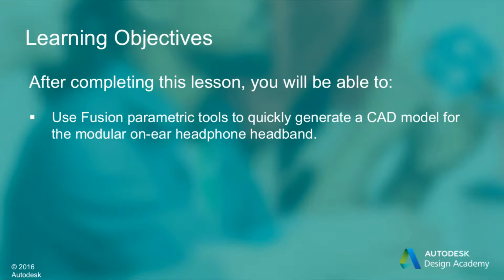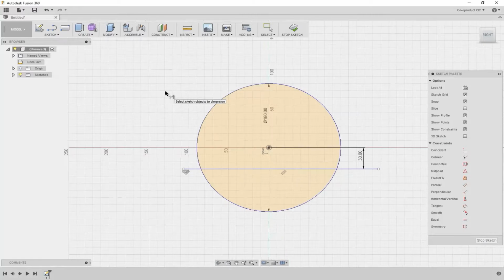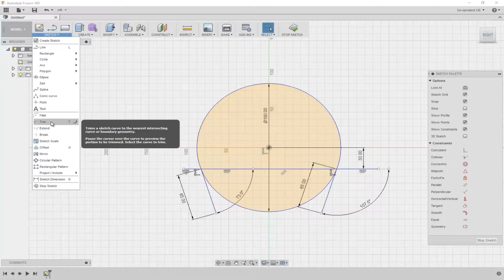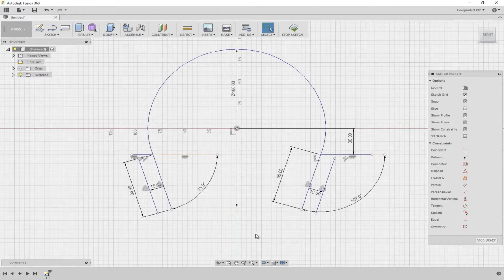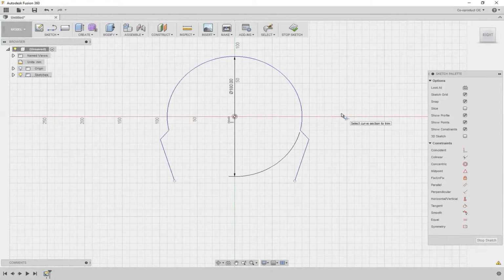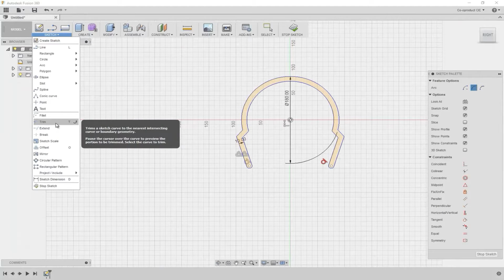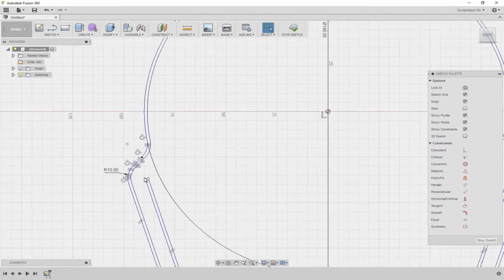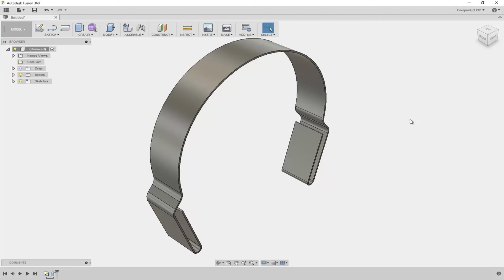Sketch Headband Fashion Accessories